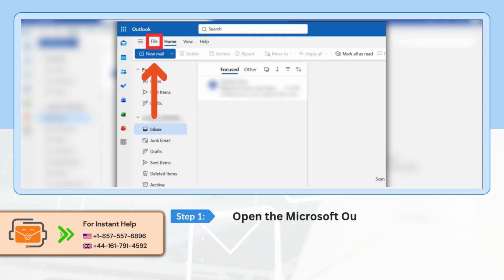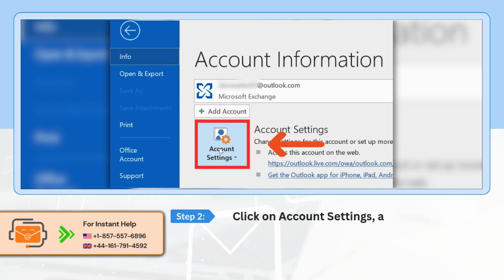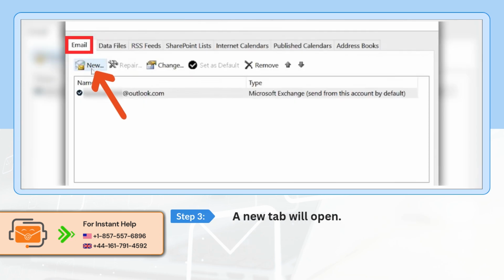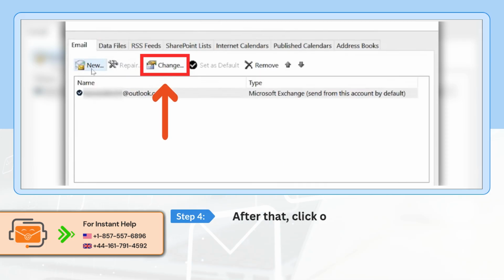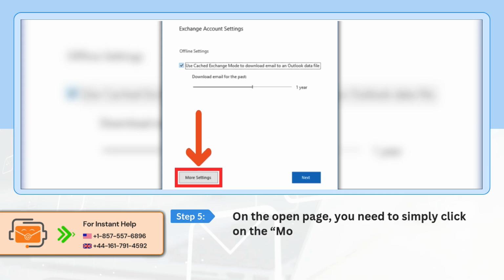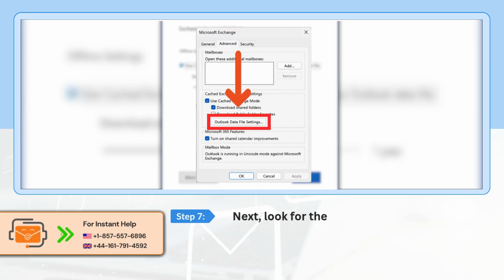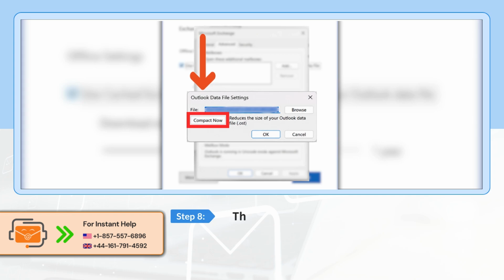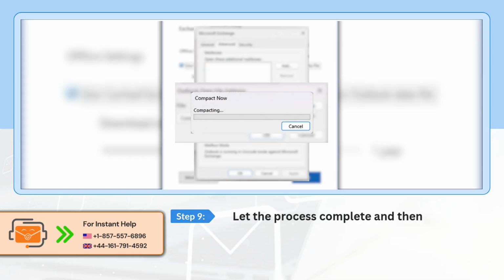How to Fix Outlook Error 0x800CCC0F (Connection to Server Failed) | Help Email Tales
Outlook Error 0x800CCC0F is caused by a connection failure to your mail server. It usually stems from network issues, corrupted email in your Outbox, or incorrect port or server settings. In this video, you’ll learn how to fix Outlook Error 0x800CCC0F step-by-step so that you can use Outlook like before.

Common challenges that you may face when fixing Outlook Error 0x800CCC0F:

Incorrect email settings
Large email attachments
Corrupted Outlook data files

Watch this step-by-step video tutorial to learn how to fix Outlook Error 0x800CCC0F.

Step 1 to Step 9 (0:00:47-0:01:51)

to learn more about our services.

Do you have questions or feedback for us? Write us an email at